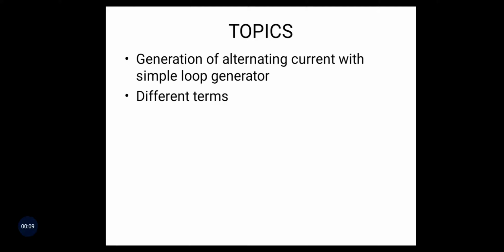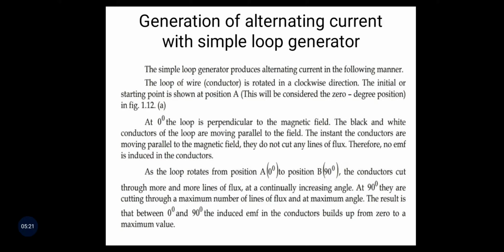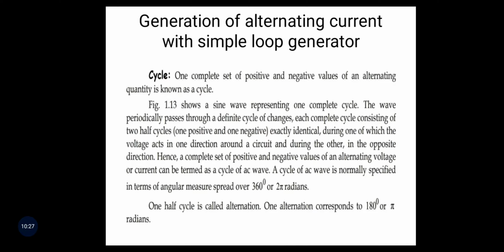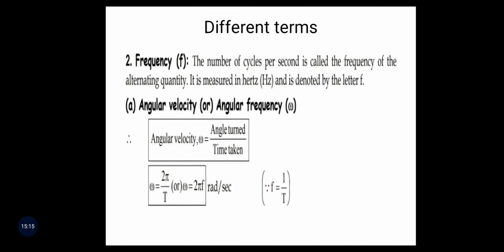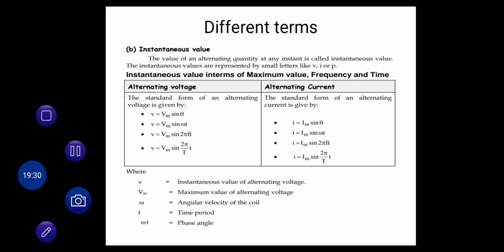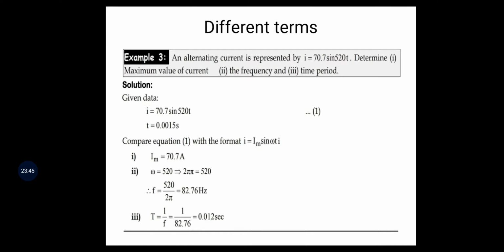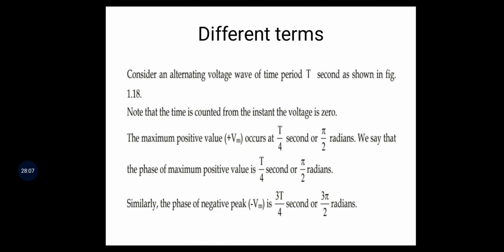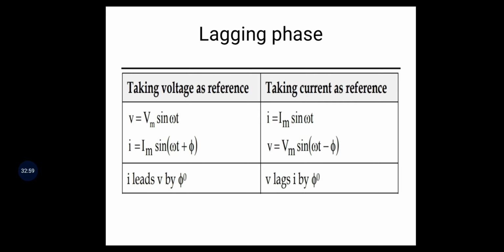Different terms of AC